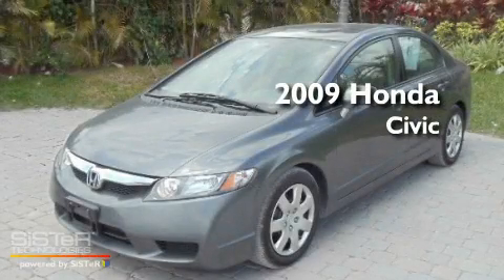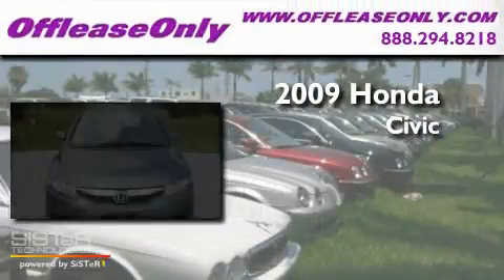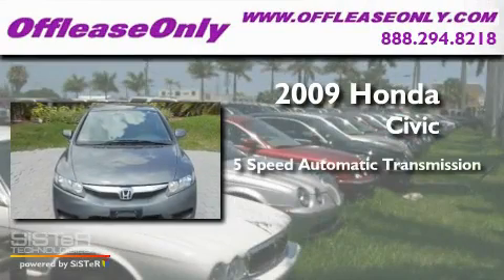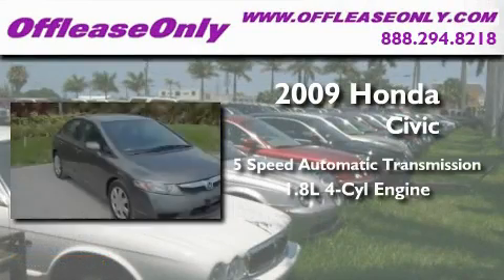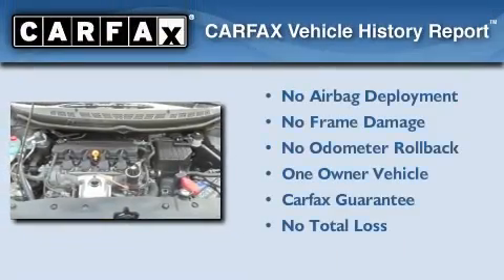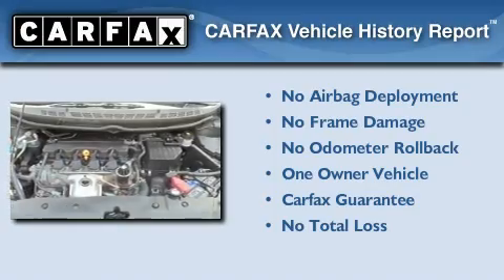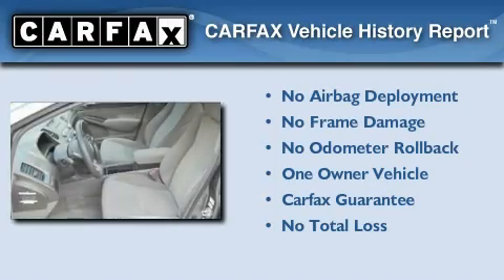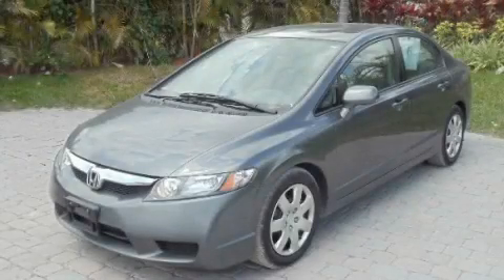2009 Honda Civic Sdn Coconut Creek FL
Year : 2009

 Make : Honda

 Model : Civic Sdn

 Engine : Gas I4 1.8L/110

 Trans . : Automatic

 Exterior : Urban Titanium Metallic

 Miles : 42,558

 Interior : Gray

 Stock : 30519

 Offleaseonly.com

 3531 Lake Worth Rd

 2009 Honda Civic Sdn Lake Worth FL